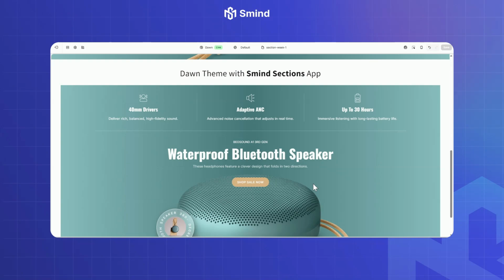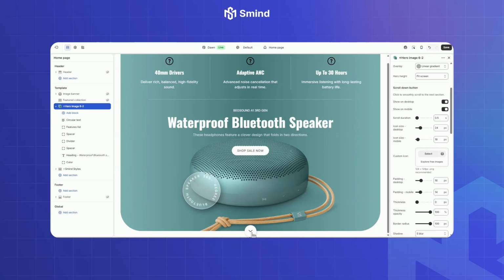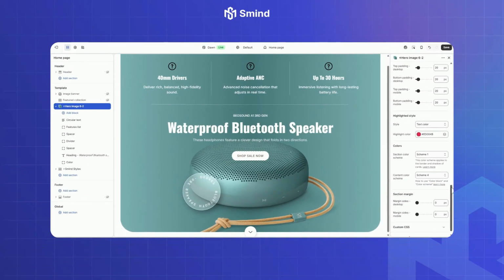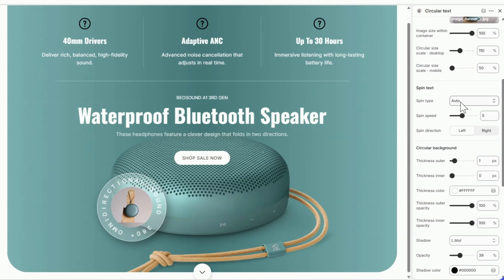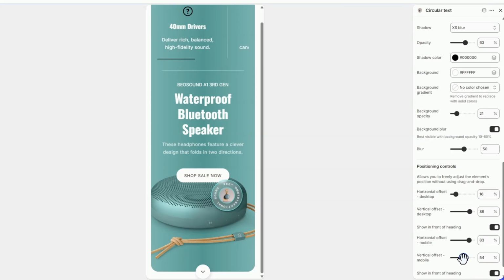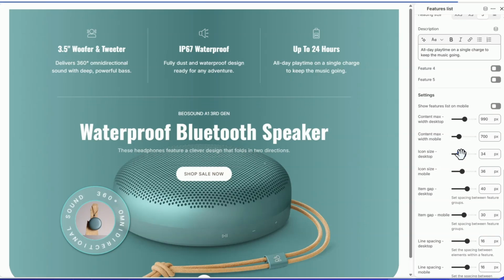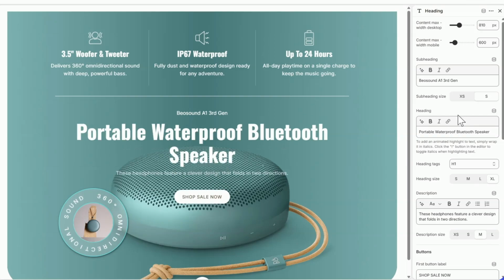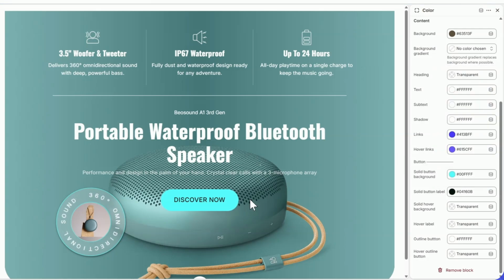How to Build a High-Converting Shopify Hero Section (FULL TUTORIAL 2026)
In this video, I’ll walk you through the entire process of setting up the Hero Image section from customizing every detail to match your brand's style, from mobile-optimized media to interactive elements that grab attention.

In this video, you will learn how to:
- How to install and set up a custom section.
- Designing an eye-catching, interactive 360-degree circular badge.
- Building a custom product features list with trust-building icons.
- Add a CTA button with custom animations to drive clicks.

👇 Video Chapters
0:00 - Intro
0:33 - Installing the Custom Hero Image Template
1:03 - Uploading Desktop & Mobile Product Media
1:57 - Adjusting Layout Padding & Spacing
3:06 - Customizing the Interactive Circular Text Badge
5:57 - Building the Product Features List & Icons
8:05 - Adjusting Dividers for Clean UX
8:24 - Formatting Headings & Sales Copy
8:59 - Styling the CTA Button & Adding Animations
10:07 - Ending